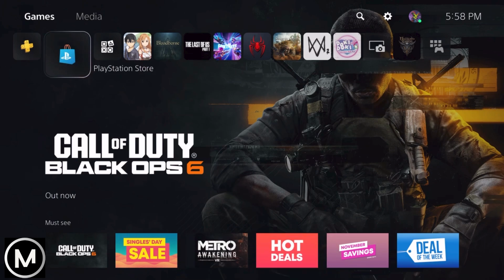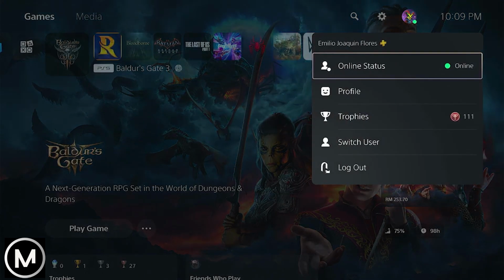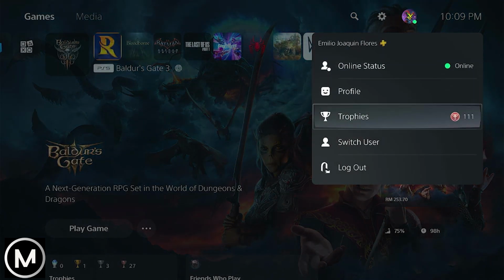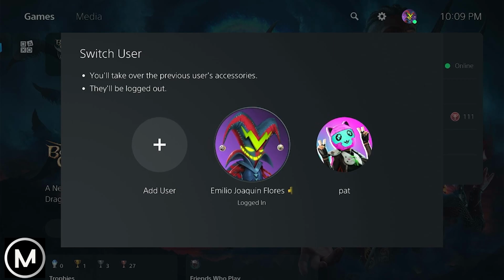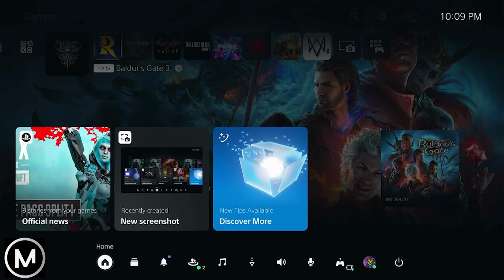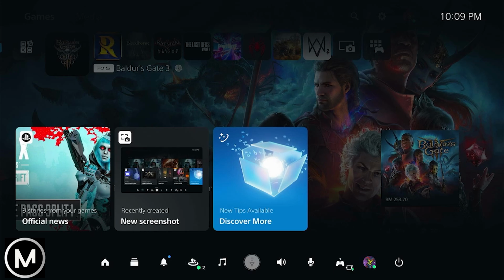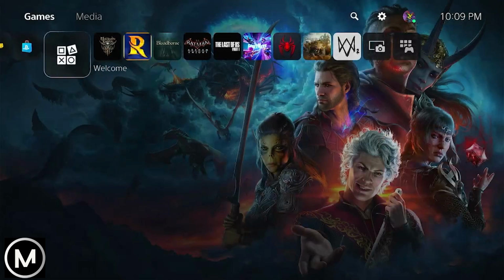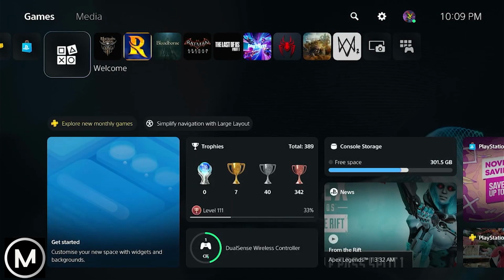How to Switch User Profiles on PS5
Understand the process of switching user profiles on your PS5 console for multi-user functionality.

🎮 PS5 Essentials!